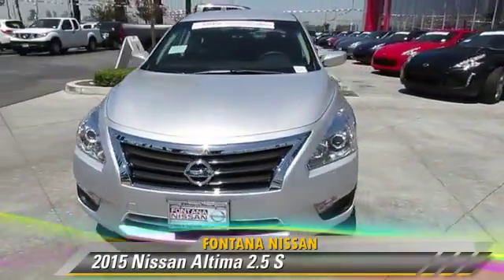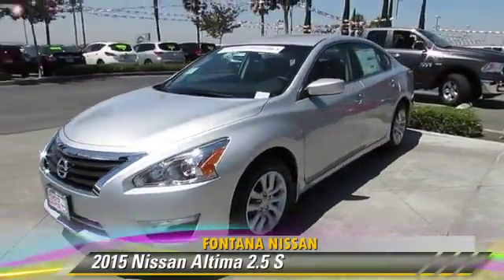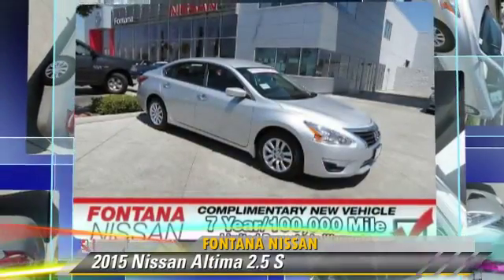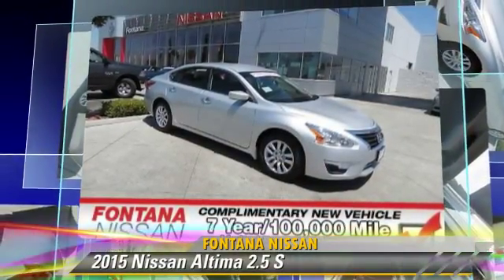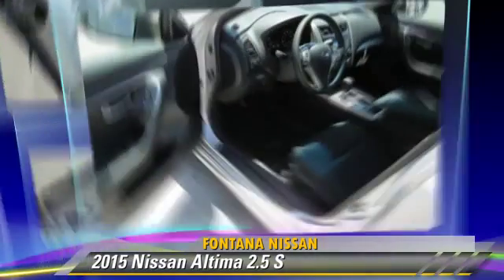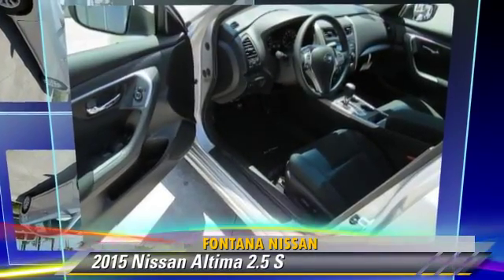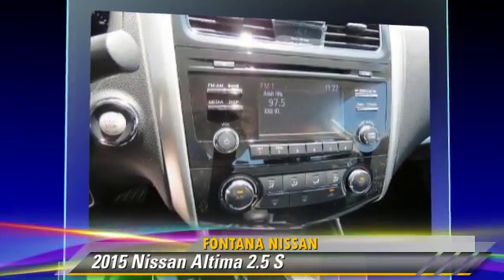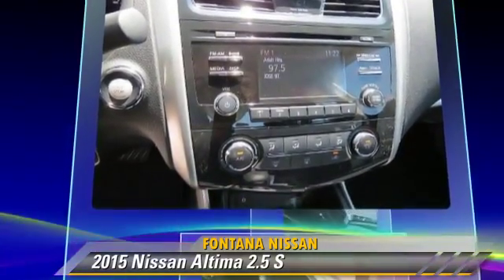2015 Nissan Altima new, Altima, Maxima, Sentra, 370Z, Murano, Fontana, Rancho Cucamonga, Ontario, Sa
2015 Nissan Altima

Fontana Nissan
16444 South Highland Avenue

2015 Nissan ALTIMA-COMPLIMENTARY 7 YEAR/ 100,000 MILE LIMITED WARRANTY ONLY AT FONTANA NISSAN- BOTTOM LINE PRICING -WHERE YOU ALWAYS GET THE BEST PRICE FIRST! Consumer may or may not qualify for college grad or military rebates, please contact dealer for details!